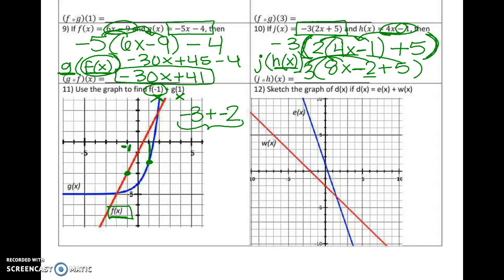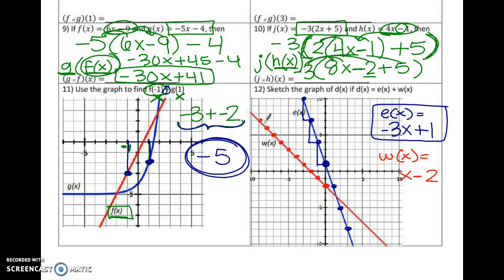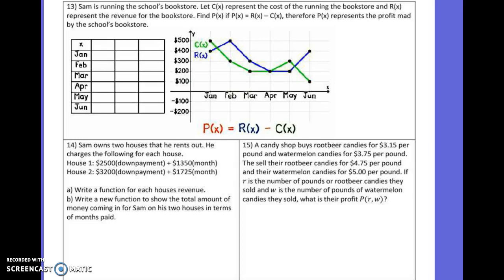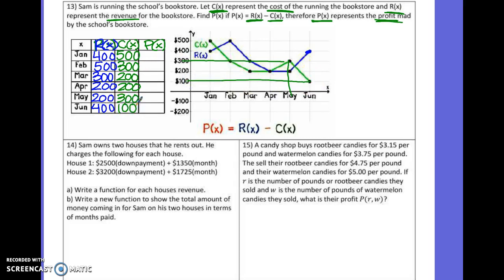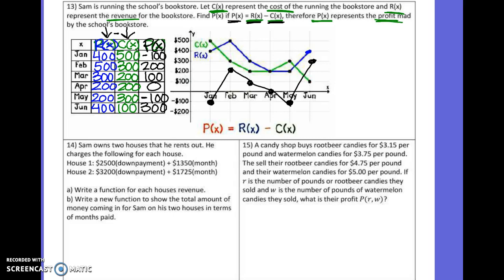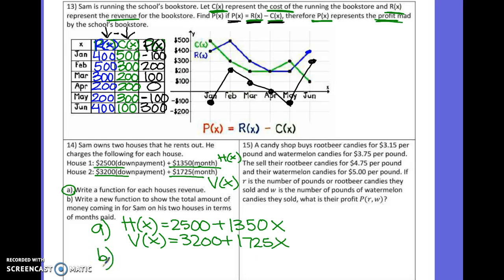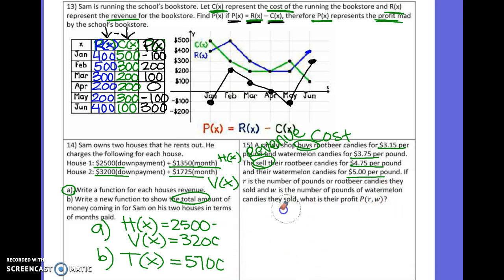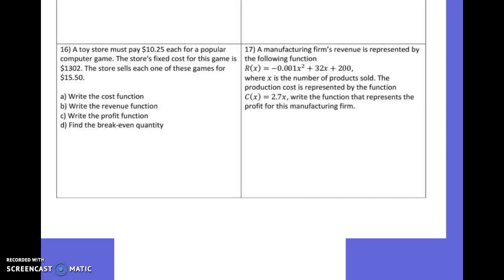REVIEW for Test 6